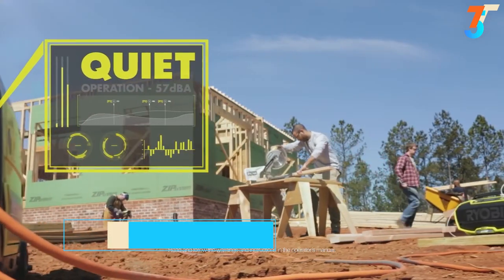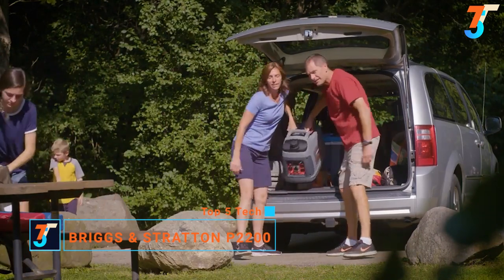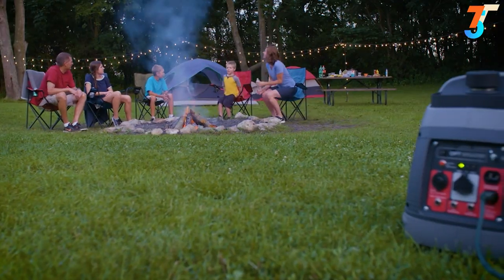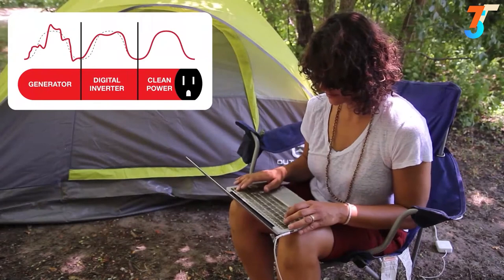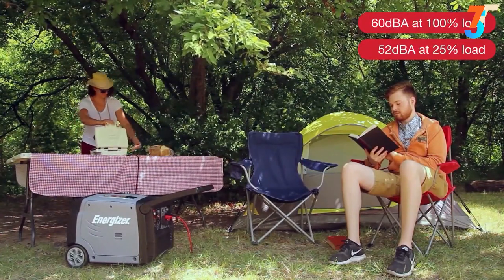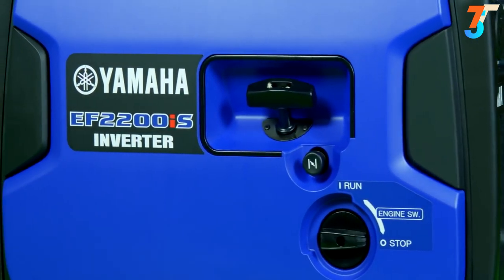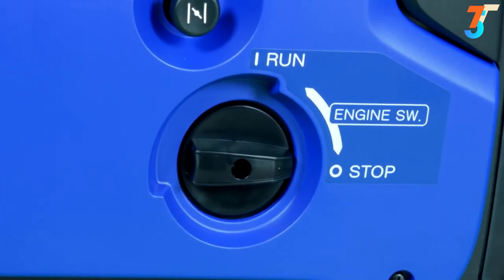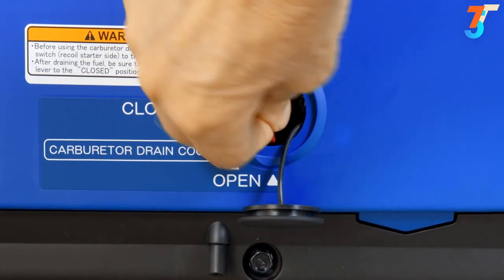TOP 5 Best Portable Generators for Camping & RV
00:00  -   Intro

00:07 - Ryobi RYI2300BTA

01:04 - Briggs & Stratton P2200

02:24 - Honda EU2200i

02:45 - Energizer eZV3200

04:58 - Yamaha EF2200iS